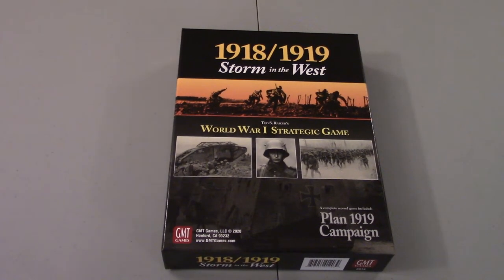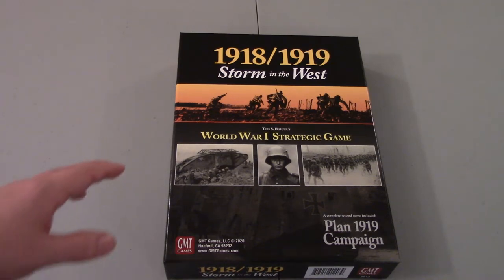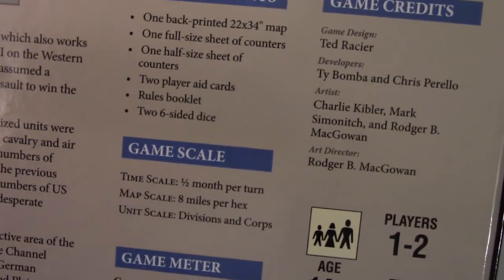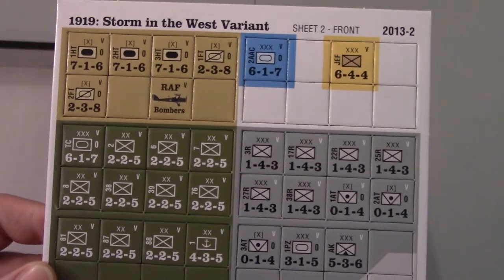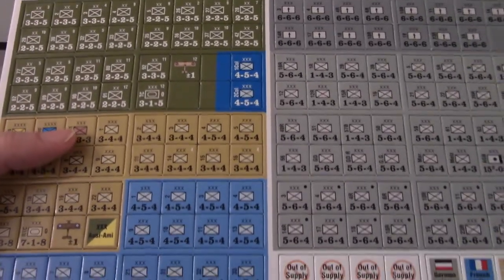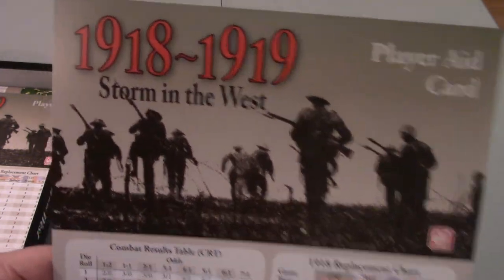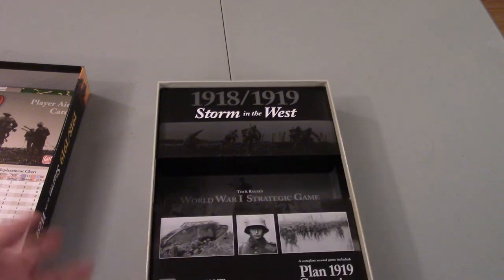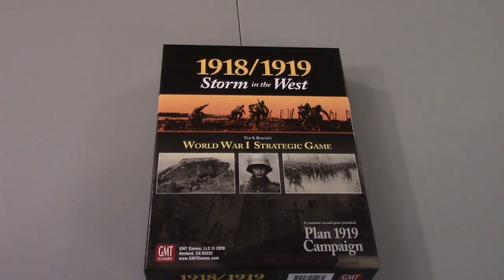1918/1919: Storm in the West - Unboxing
Finally!  It is here!  We unbox the long awaited 1918/1919: Storm in the West, designed by Ted Raicer, published by GMT Games.